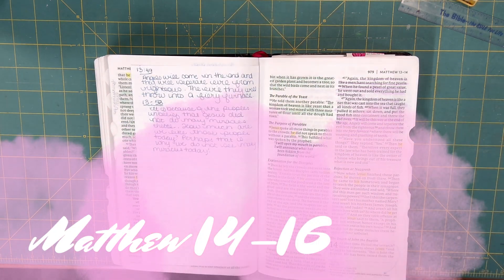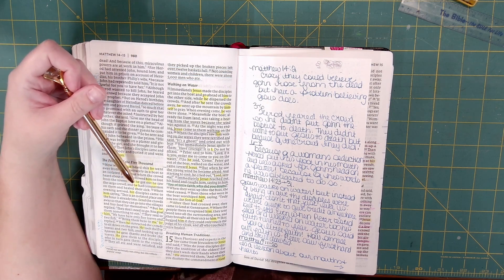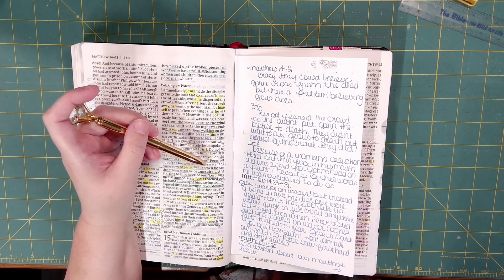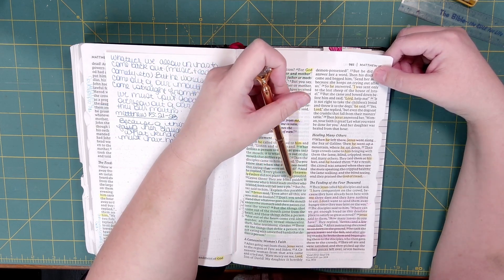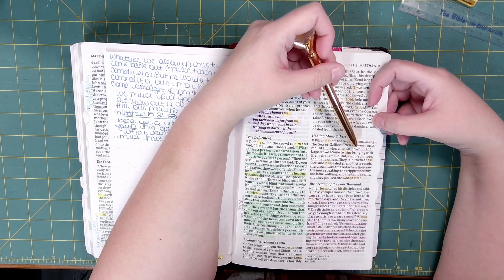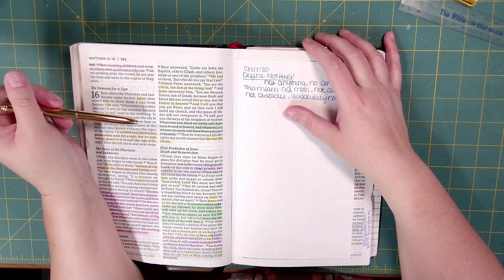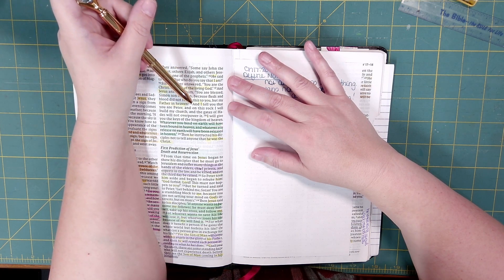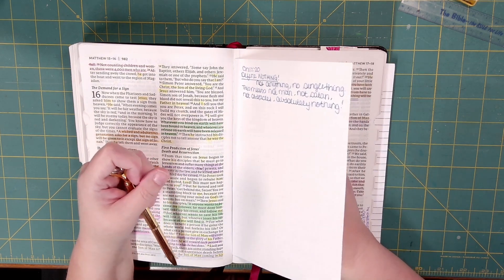Matthew 14-16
Hiya Yall! Im glad you have come along to play. I hope you enjoy it here.

Amazon Wish list
Music from Uppbeat (free for Creators!)